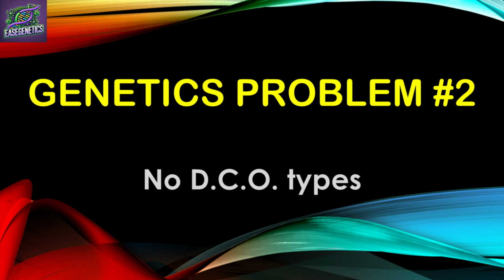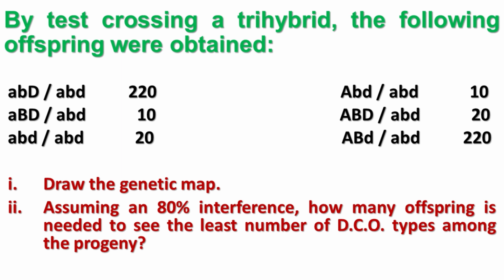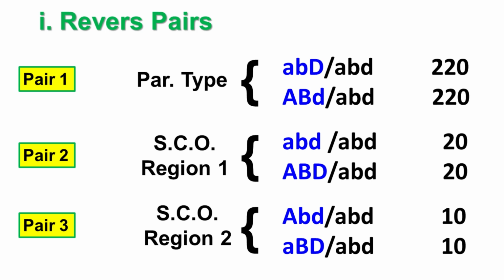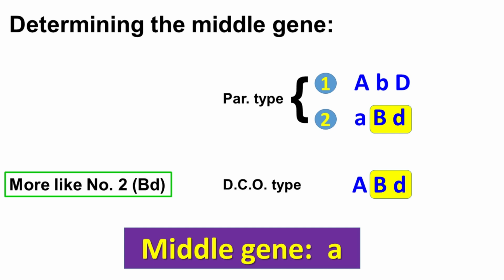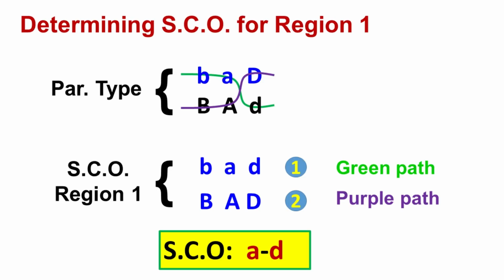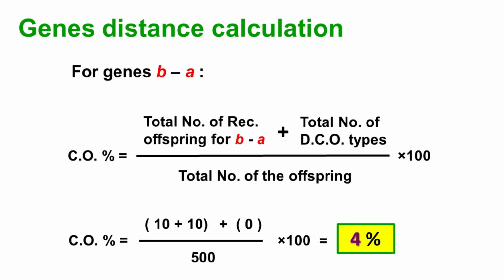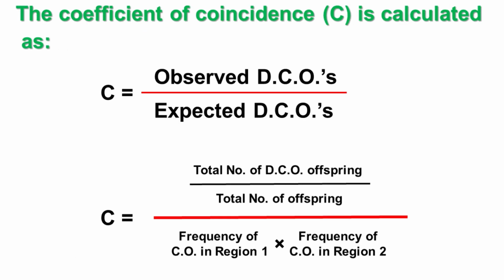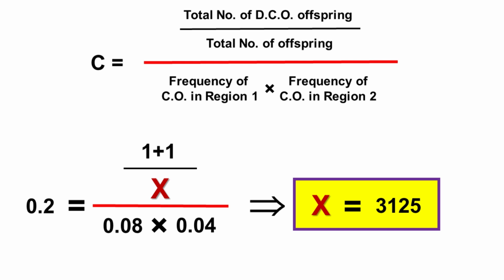Genetics Problem #2: No D.C.O. types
In this video, the process of mapping three genes when double crossover types are missing from the progeny is discussed. Learn step-by-step how to calculate the minimum number of offspring required to reliably observe double crossover events in future experiments. Perfect for students and researchers in genetics, this video breaks down complex concepts with clarity and precision.